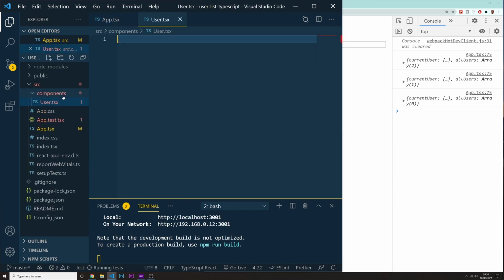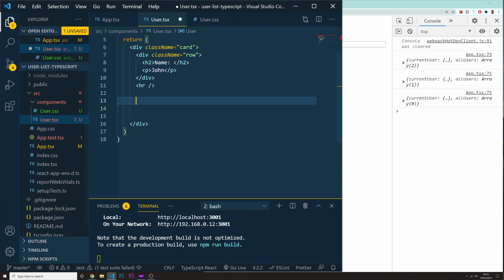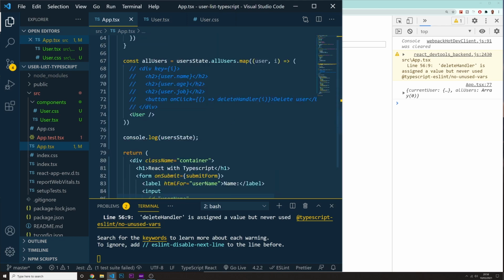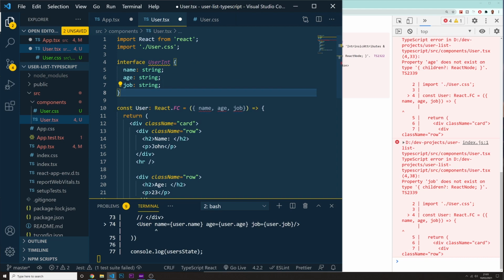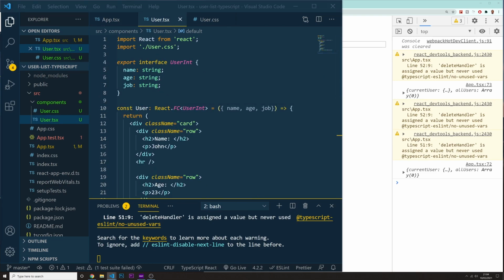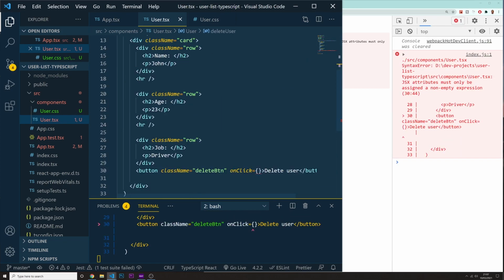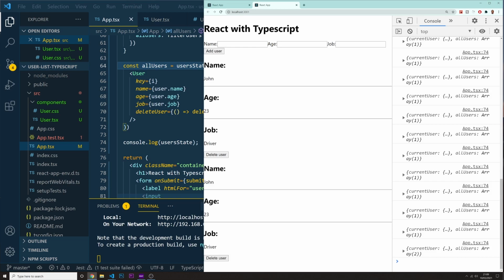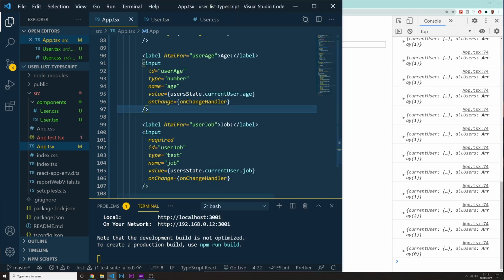React Typescript Tutorial - Todo list project - Part 5